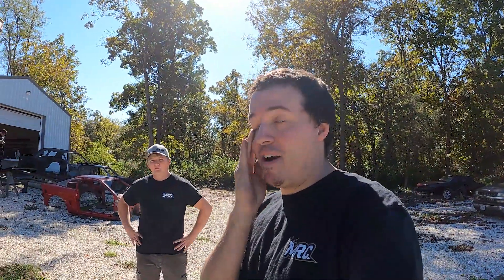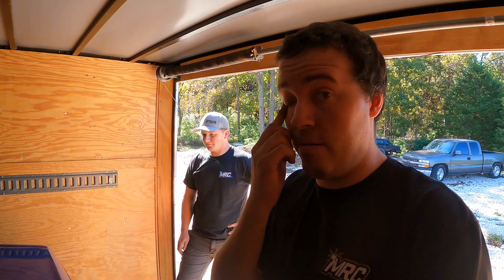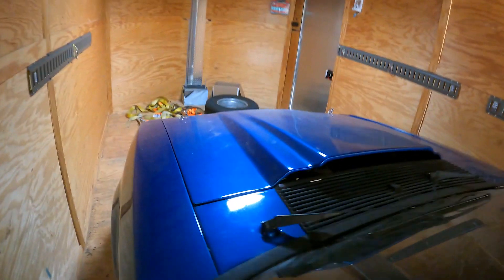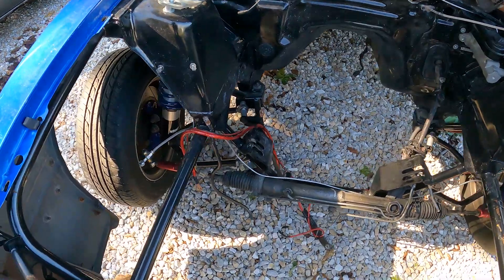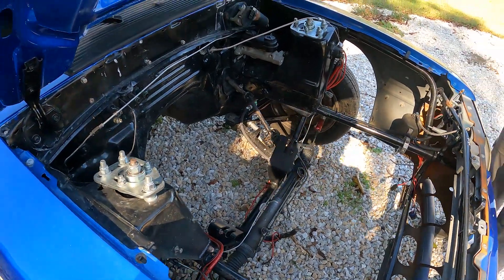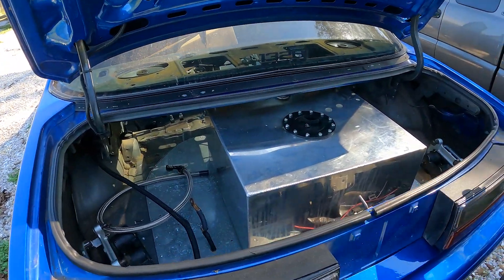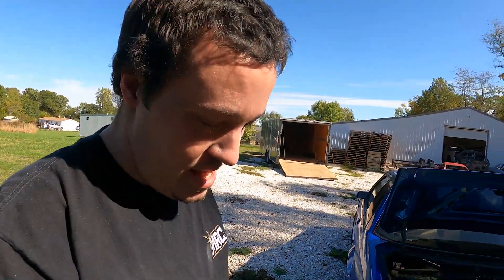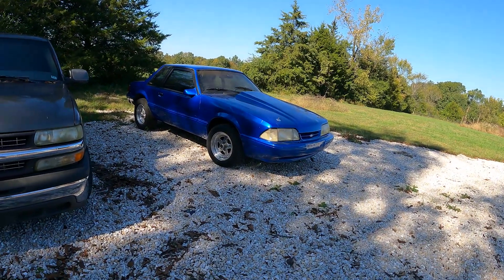5s for 5K Foxbody Build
You guys are going to love this one!
The original shop car was supposed to be a "budget" build that evolved into something we can really compete with. So on this build, we are taking it old school and building something that a normal person in their garage can do!